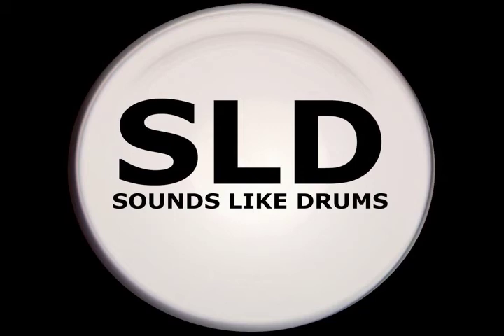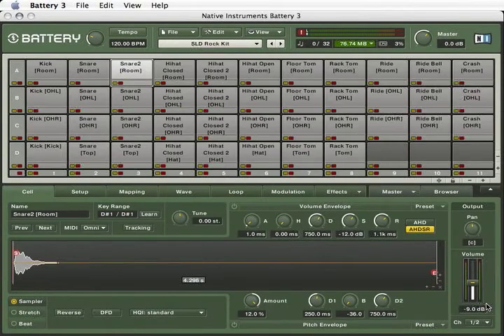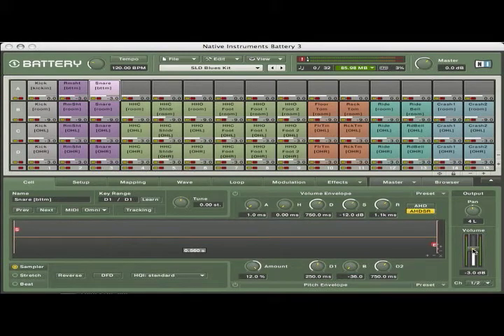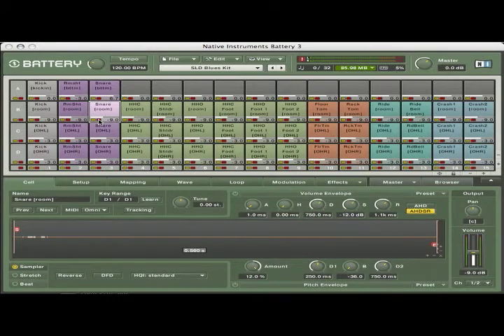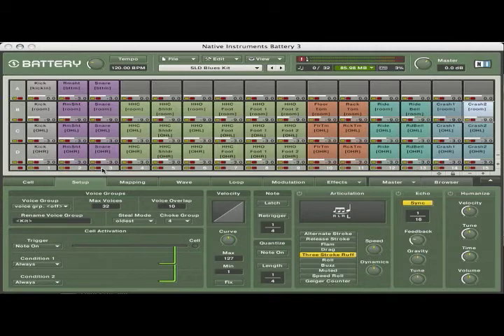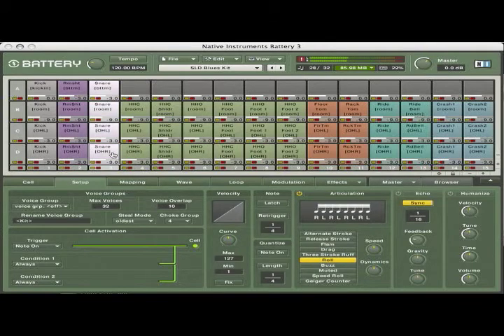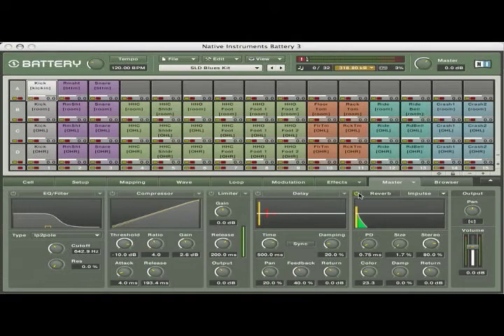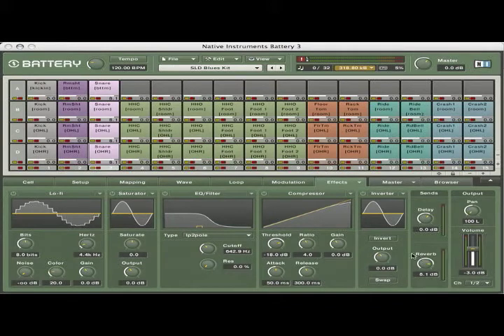Sounds Like Drums - Battery 3 Tutorial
Tiffany explaining how to load the Sounds Like Drums kit into Battery 3.

Sounds Like Drums is a multi-sampled drum library dedicated to providing professional sounding drums to anyone with a computer and an interest in music. Recorded onto analog tape and then digitized, our sample library is one of the largest and best sounding products on the market. With the quality and price of our drums they could be used anywhere, from a professional studio to your personal computer.